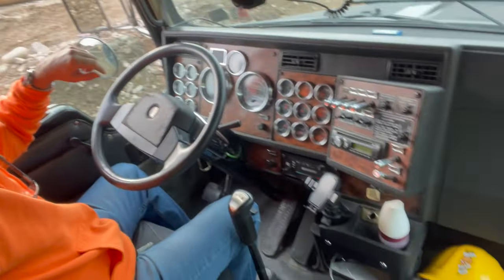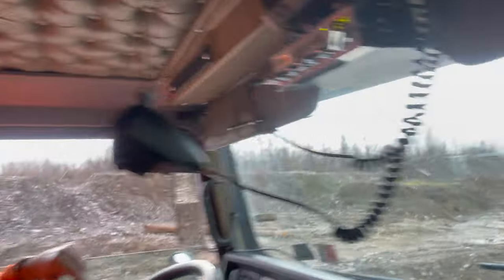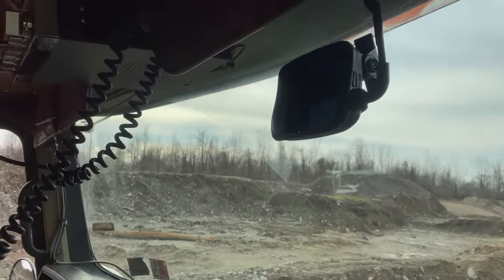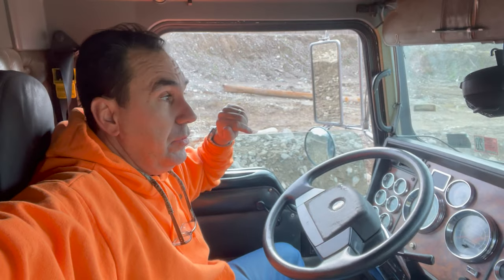Sneak Peek Quarry sorting rocks big machines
just a quick look at part of one of the quarry i go to kw